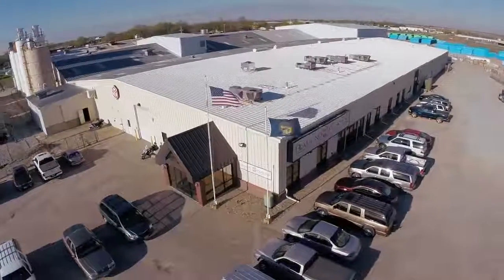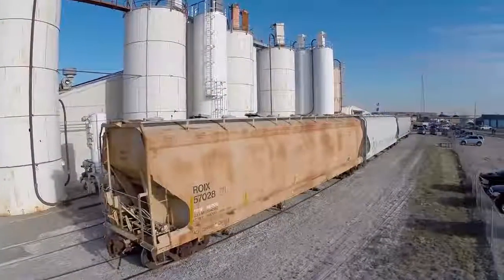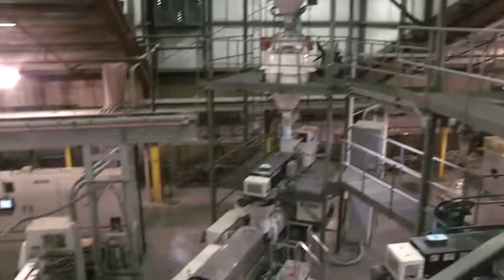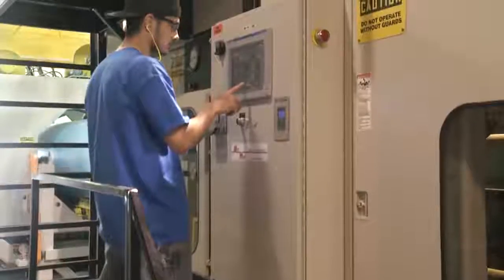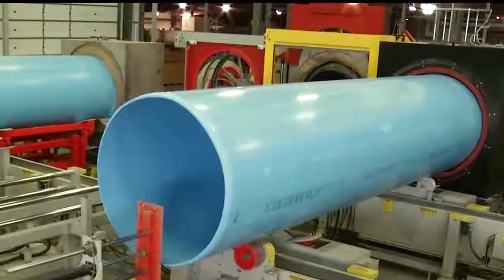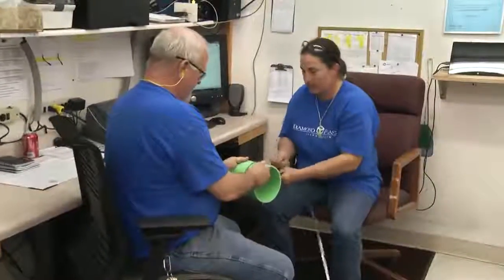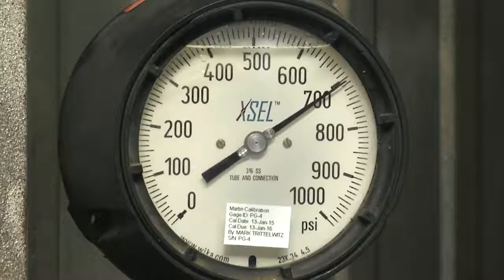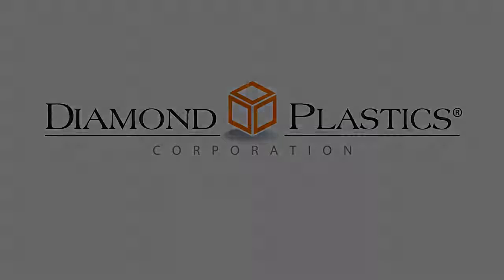Quá trình sản xuất ống PVC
Đăng ki kênh và để lại ý kiến để mình bổ sung thêm nhé các bạn.